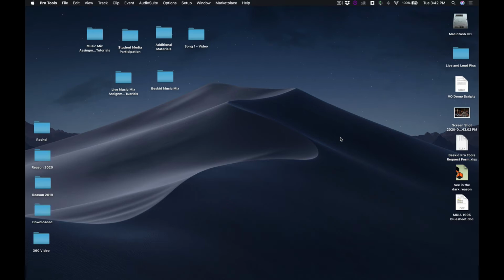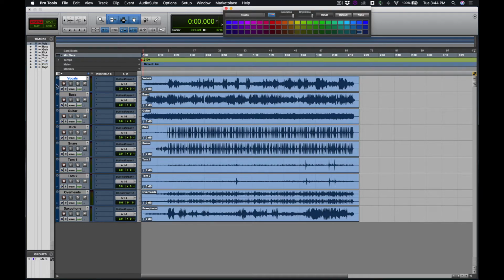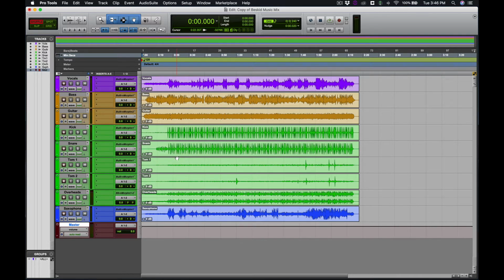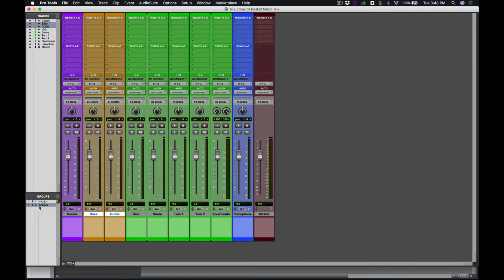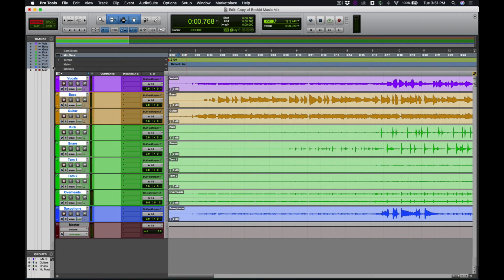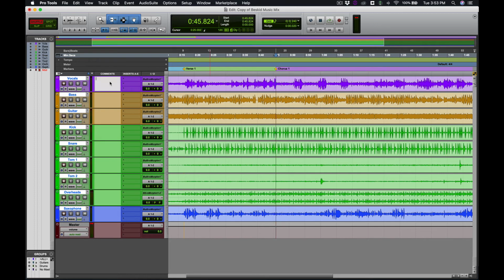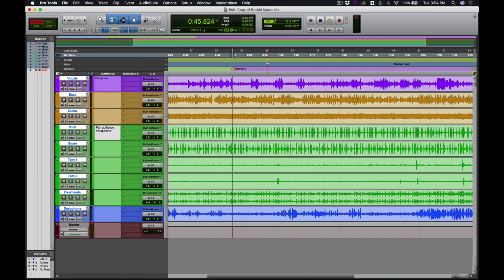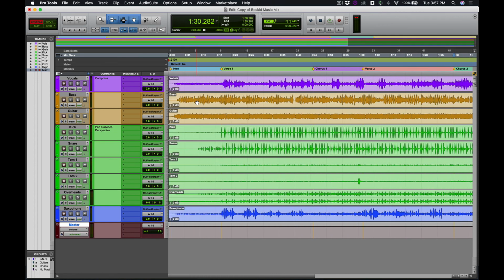MAKING THE MIX: PART 1 - Organizing a Mix